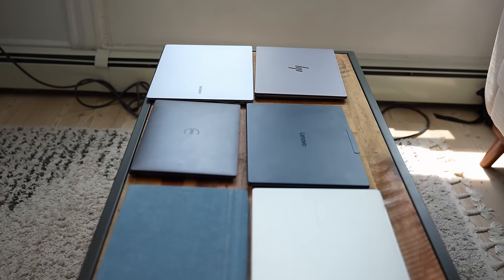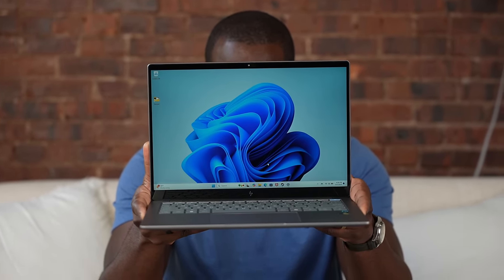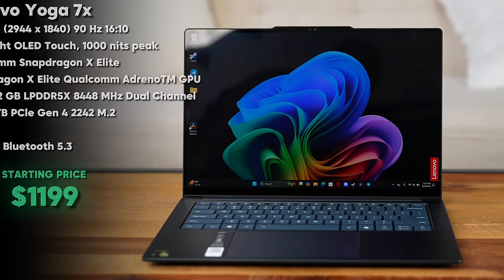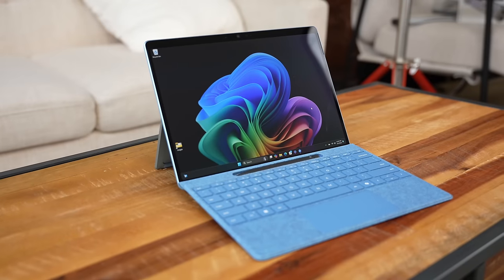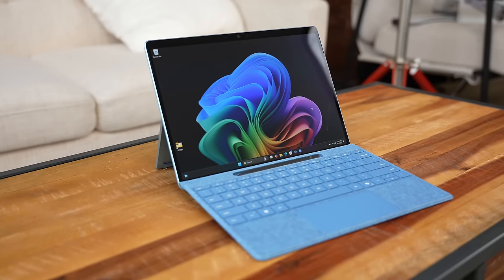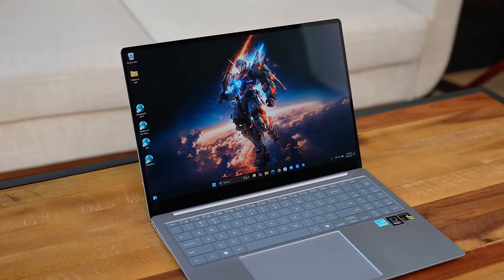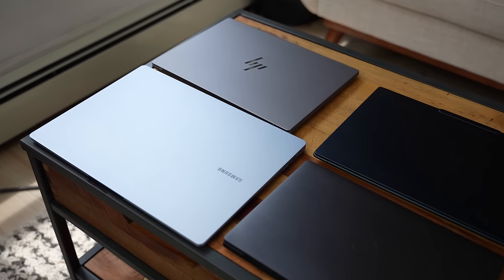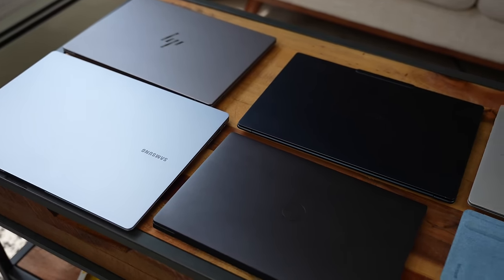Best Snapdragon X Elite Windows Laptop 2024!? [Surface | Dell, | Asus | Lenovo| Samsung |HP]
This has been a crazy year for Windows laptops with Snapdragon coming out with the X Elite chipset, that promises more battery life and matching performance  in the thin and light category to give Windows laptops a much  needed  boost. But which is the best Snapdragon X Elite Laptop